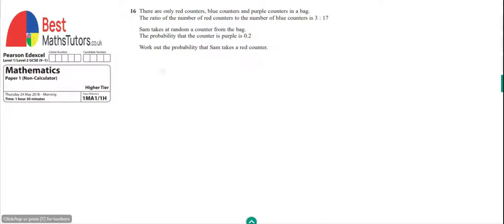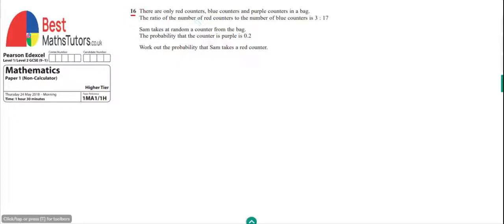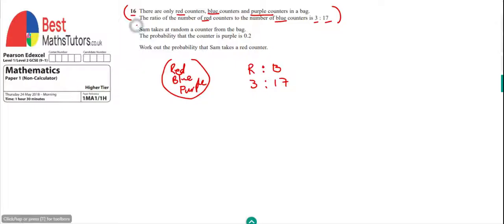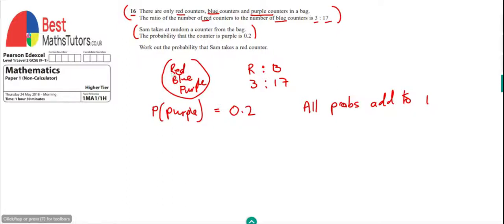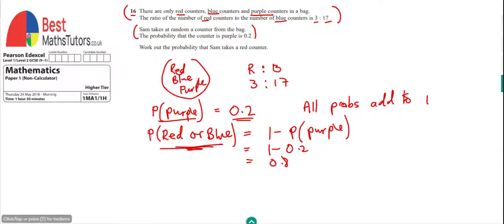Ratio and Probability, Edexcel June 2018 GCSE Maths Higher Tier Paper 1 Question 16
For online tuition from me please email

Here we look at Q16 from the Edexcel June 2018 Maths GCSE Paper 1. This is a question about probability and ratio and involves a bag which contains three different colours of counters. In this question we are told the ratio of red to blue counters, and also given the probability of getting a purple counter from the bag. The question then asks us to find the probability that we choose a red counter from the bag.